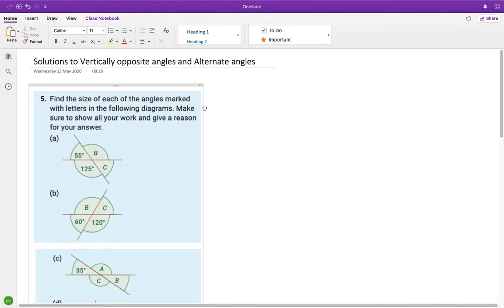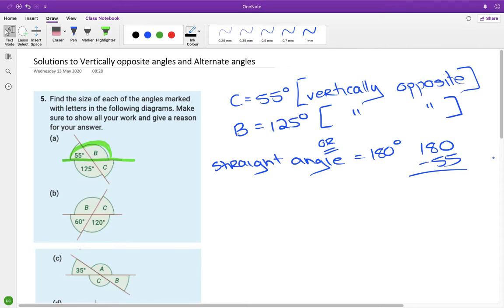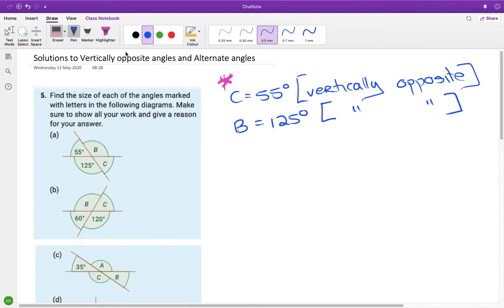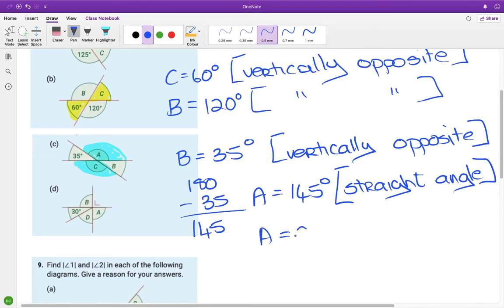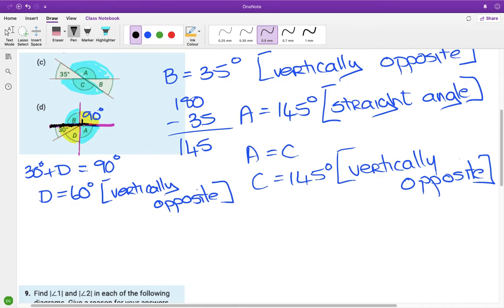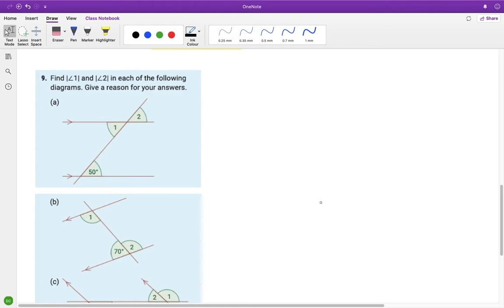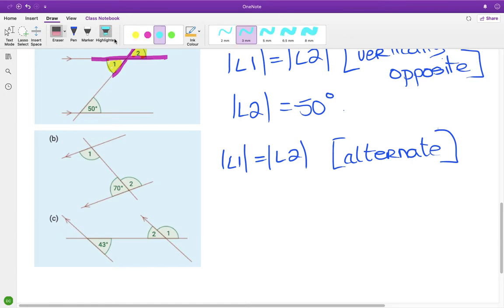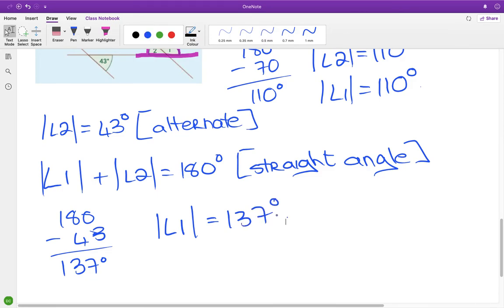Solutions to Vertically opposite angles and Alternate angles